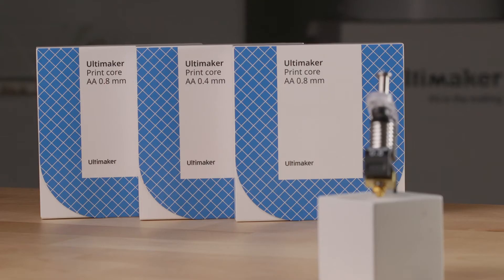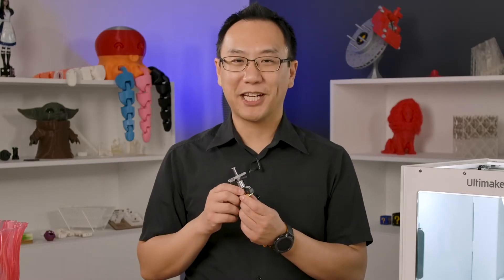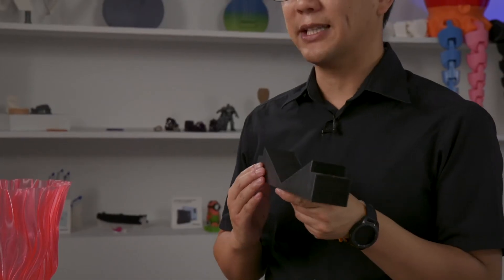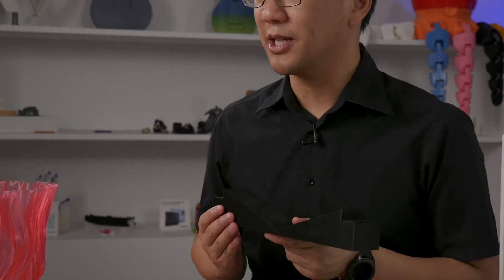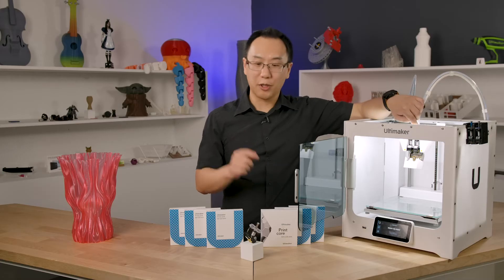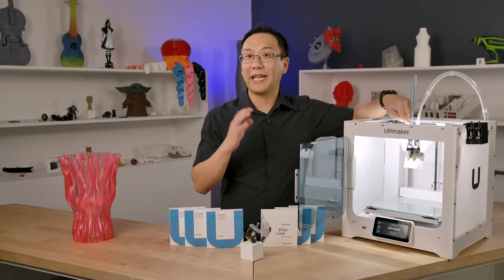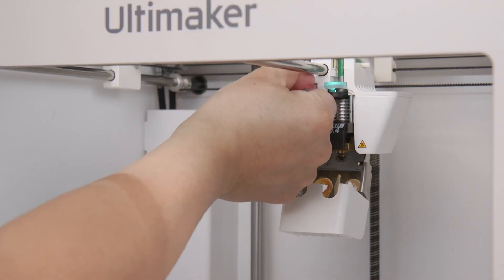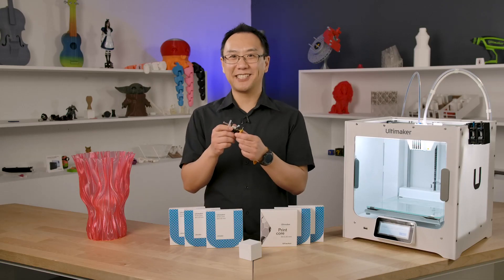Ultimaker 0.8mm AA Printcore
The must have drop-in upgrade for your Ultimaker.  The AA 0.8mm Ultimaker print core.

Make faster, stronger prints with the larger diameter nozzle print core.  We go over the pros and cons as well as some creative applications for it's use, to take advantage of it's characteristics.